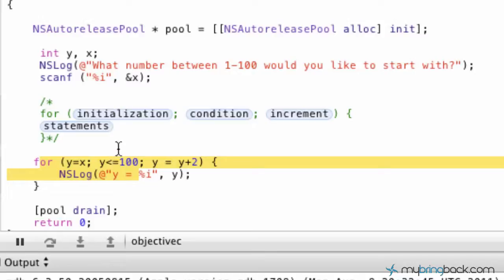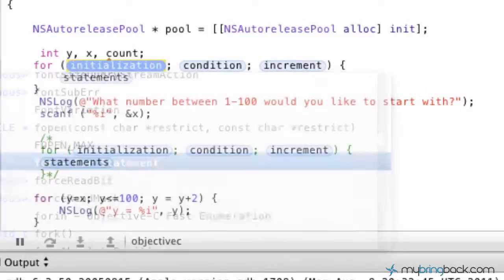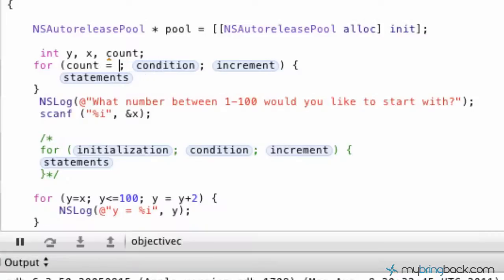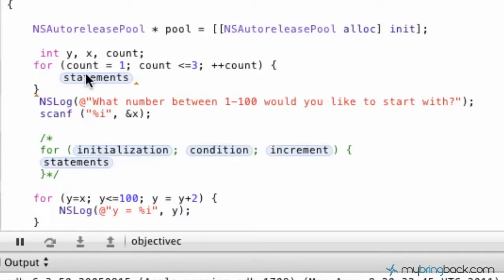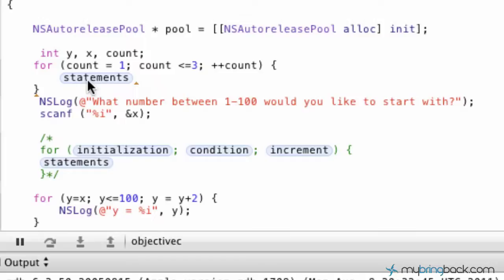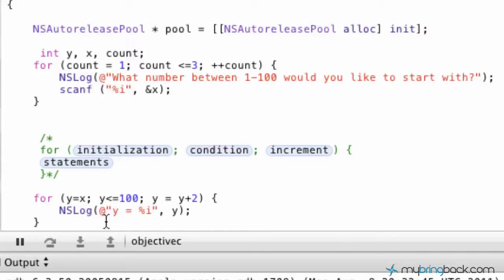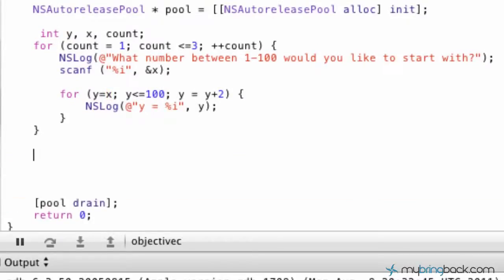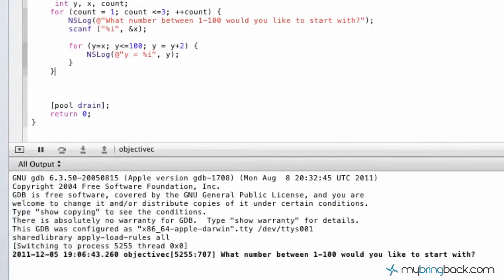Learn Objective C Tutorial 1 16 Nested For Loops da Doops